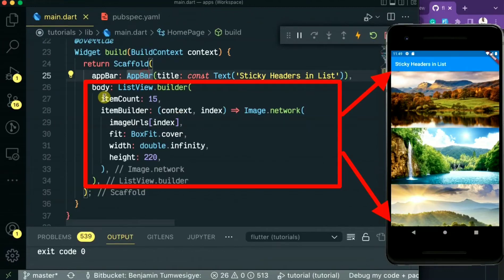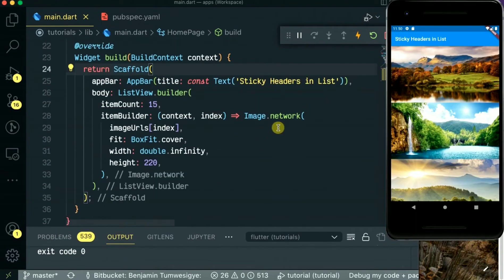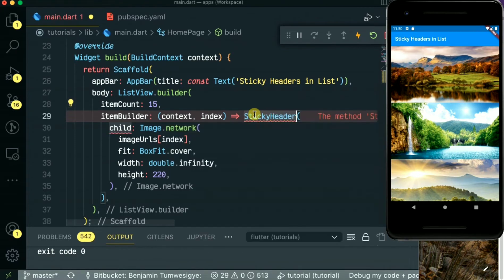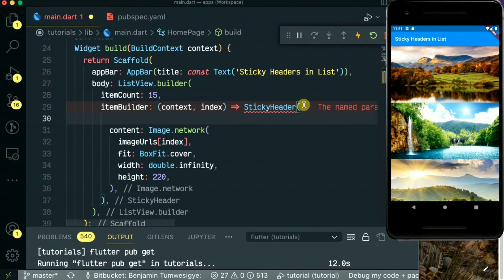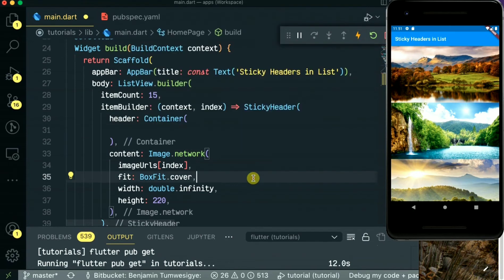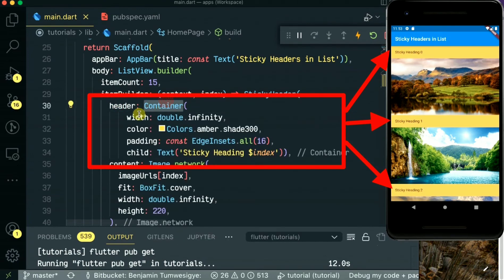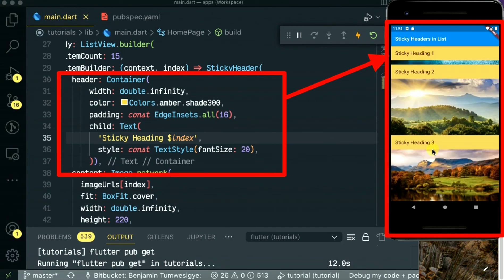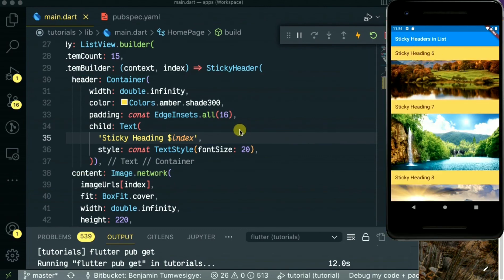flutter Flutter tutorial: Sticky Header in Flutter ListView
Lets you place headers on scrollable content that will stick to the top of the container whilst the content is scrolled.

You can place a StickyHeader or StickyHeaderBuilder inside any scrollable content, such as: ListView, GridView, CustomScrollView, SingleChildScrollView or similar.